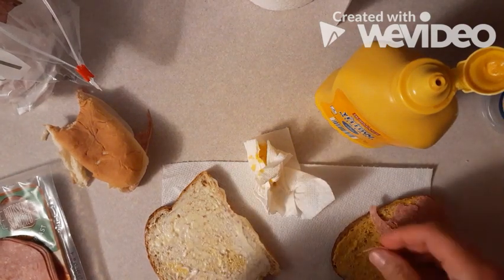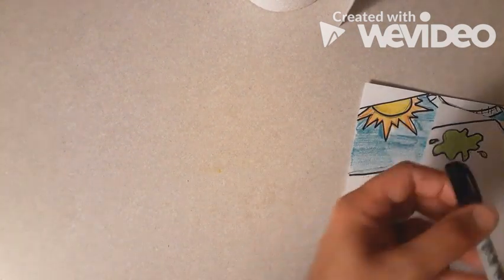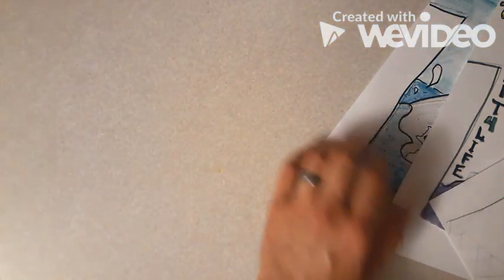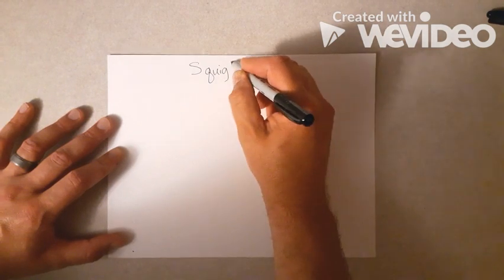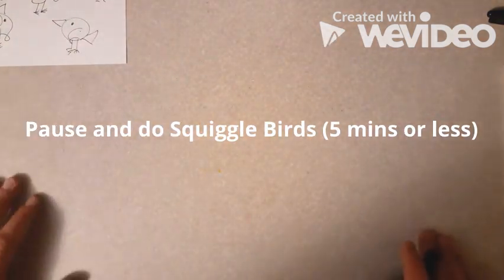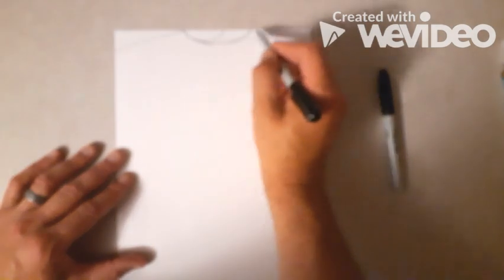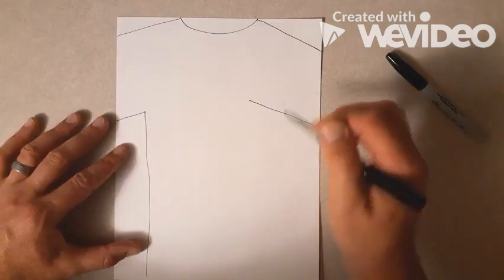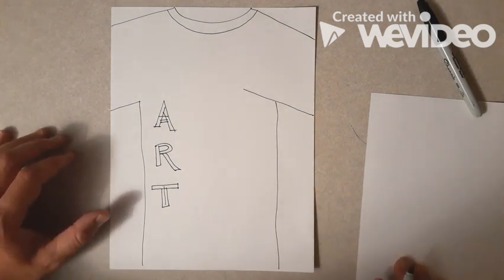Design Your Own T-Shirt